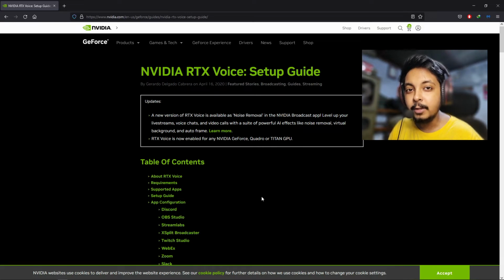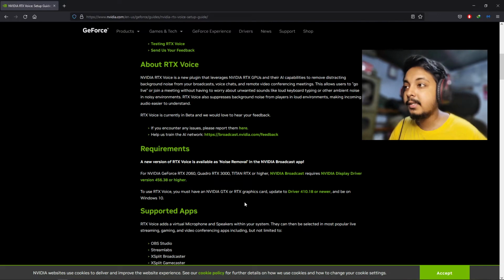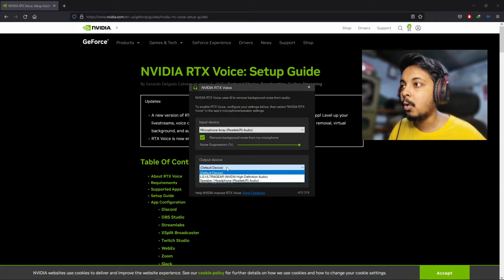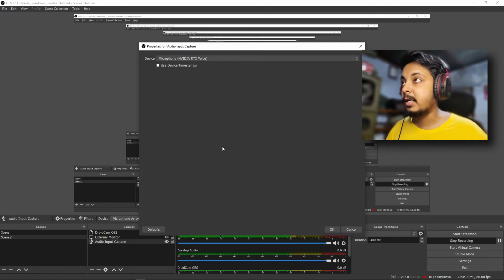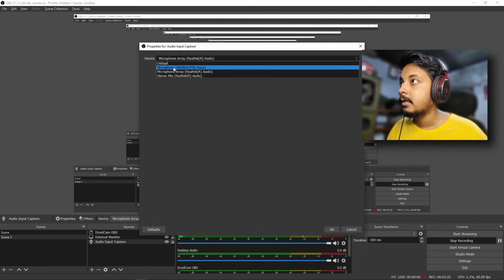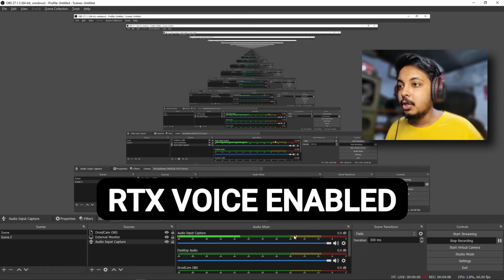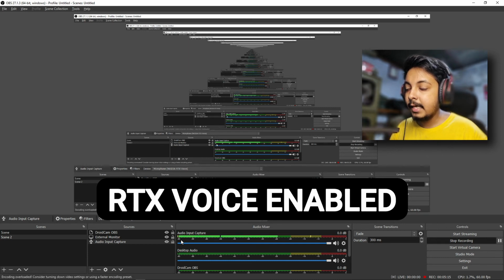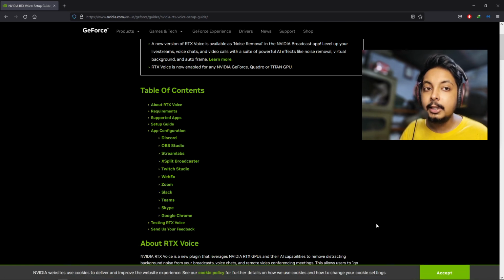NVIDIA RTX Voice is MAGIC | Now works on GTX cards !! Best Background Noise Removal Tool 🔥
NVIDIA RTX Voice is hands down the best AI powered background noise removal tool! Now that it works on GTX cards as well, is a God sent for a lot of content creators on a budget!!